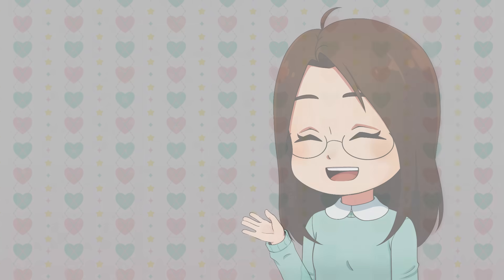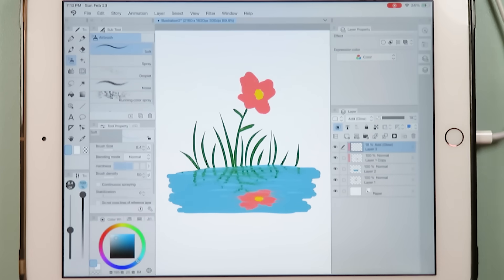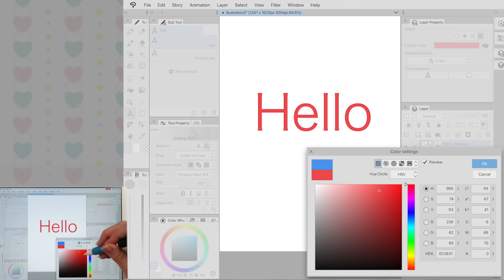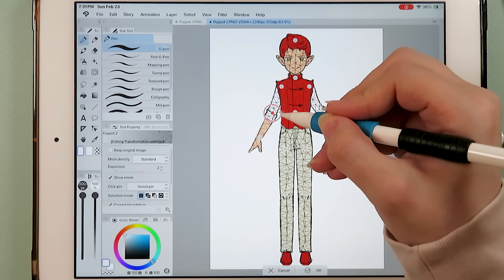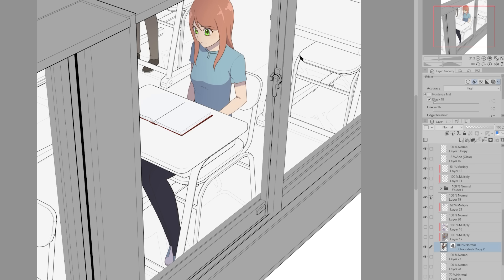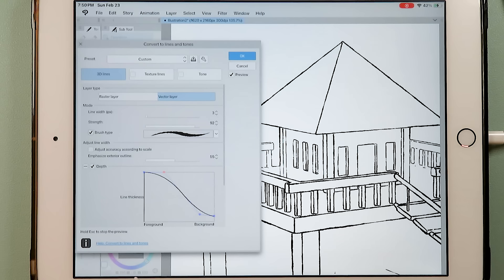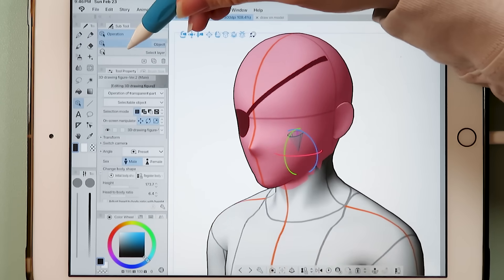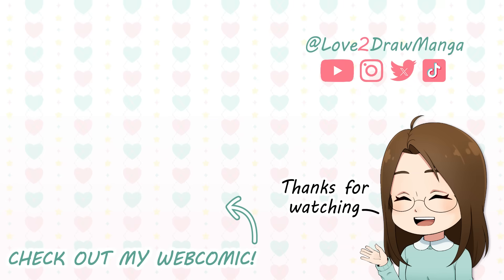THIS IS AMAZING! 🤩 Game-Changing Features You Need to Know about in Clip Studio Paint 4.0!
In this week's video we are checking out some new and really exciting features in the Clip Studio Paint Version 4.0! Some of the features we will be looking at are filters and effects, puppet warp, 3D model related features, and more! Clip Studio Paint can be used for all kinds of things like illustration, animation, comics, webcomics, and more! Thank you so much to Clip Studio Paint for sponsoring this video!

0:00 So exciting!
0:36 Cool new filters!
1:56 A way faster way to add filters and effects!
2:46 A small, but welcome change!
3:19 PUPPET WARP?!
5:28 I'm so hyped about this feature!
7:13 I can make my own lighting references!
8:14 You can draw on the 3D model?!